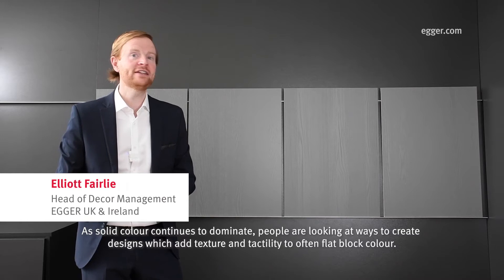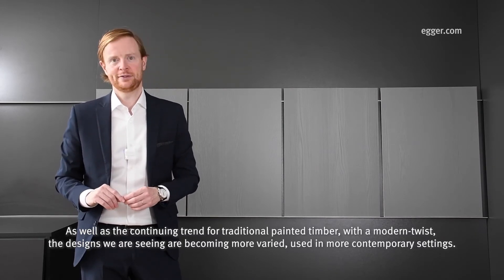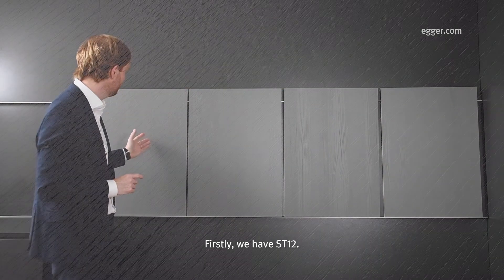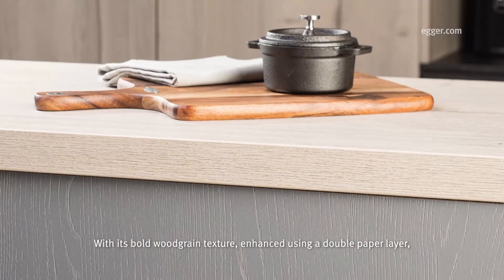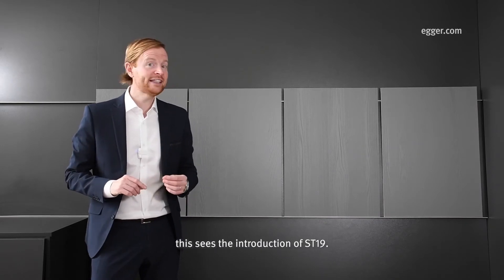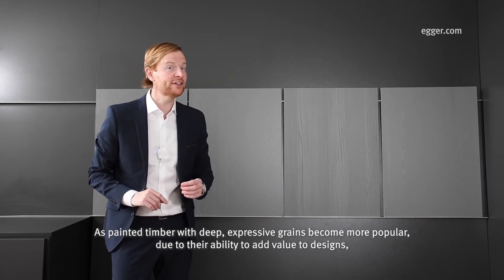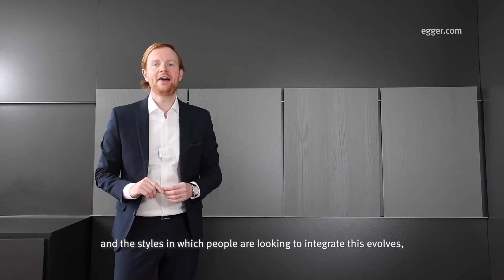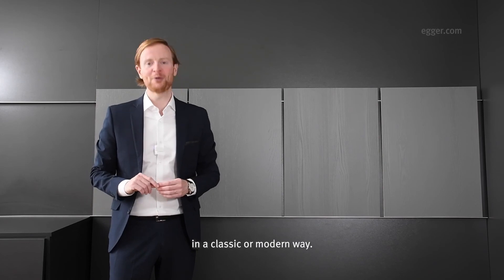EGGER Texture Meets Colour Range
Mix and match 14 decors and four textures for a bold or subtle painted timber look. For specific colour requirements a painting grade board can be produced.